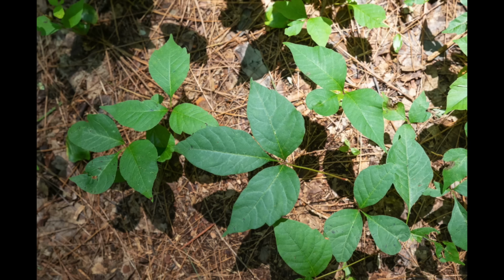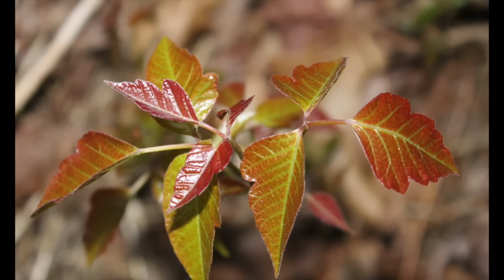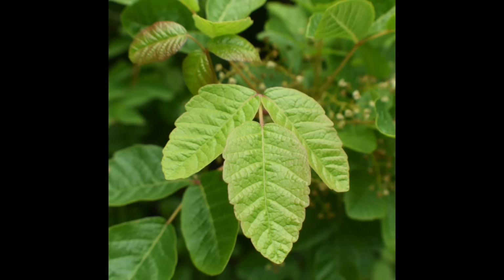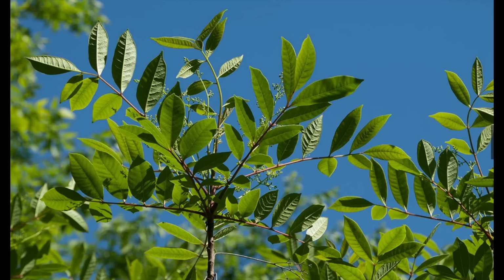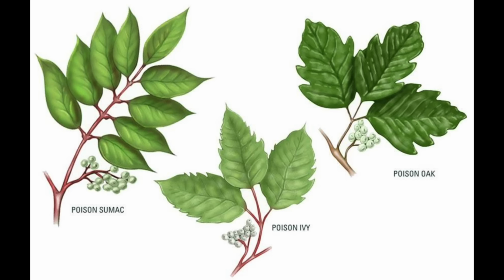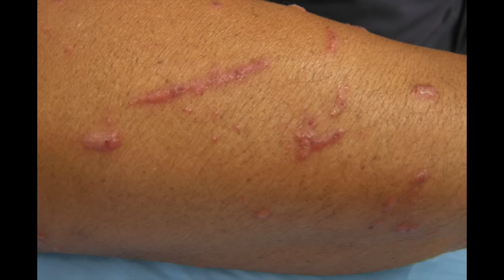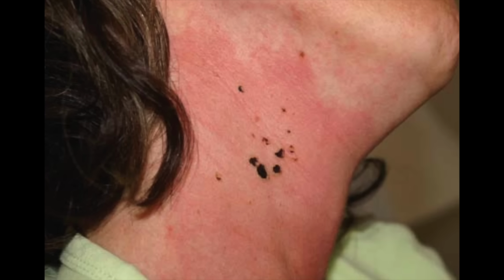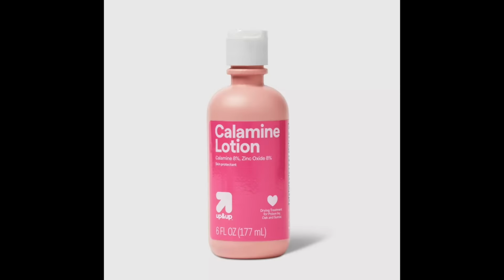Get Rid Of Poison Ivy Rash FAST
Dermatologist tips for how to get rid of poison ivy rash fast and how to prevent rashes from poison ivy, poison oak, and poison sumac rashes. Learn how to identify poison ivy, poison oak, and poison sumac and how to remove poison ivy.